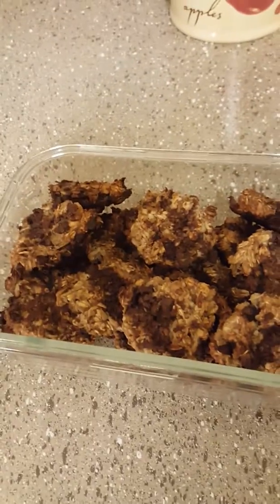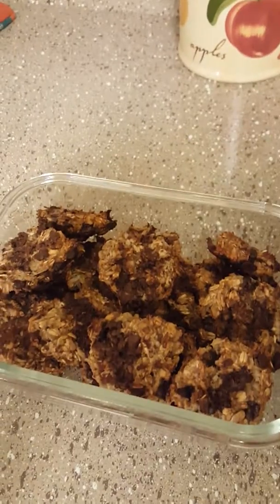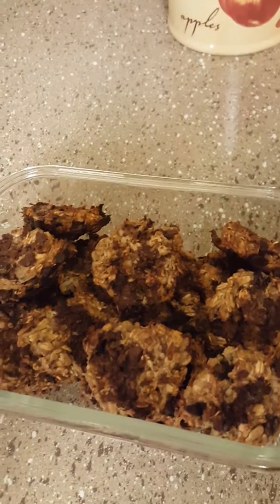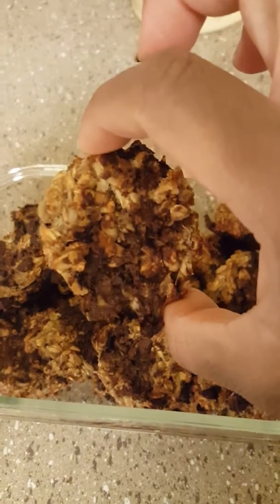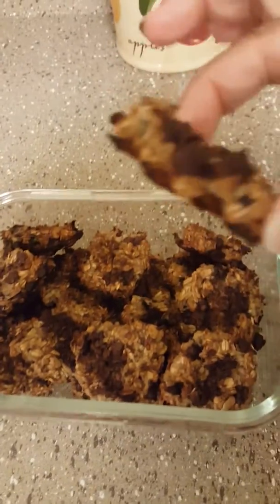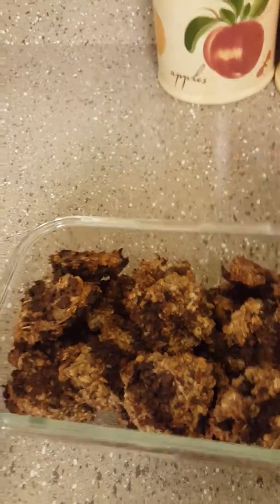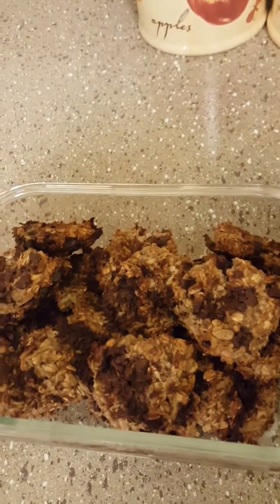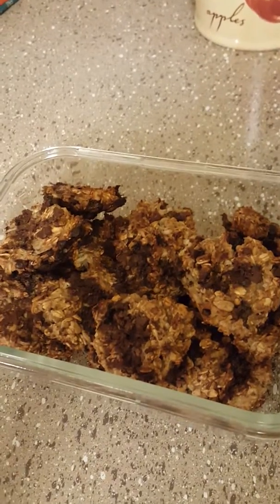I made some healthy cookies; banana oatmeal chocolate chip w/sunflower seeds and unsweetened coconut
I used 3 ripe bananas (smashed) / (2.5) cups of rolled oats / (1/2 ) cup of mini semi sweet chocolate chips / (1/4) cup of sunflower seeds / (1/4) cup of unsweetened coconut flakes manually combined in a bowl, used a cookie scooper to place on cookie sheet lined w/parchment paper, baked in oven for about 20 min at 400 degrees.